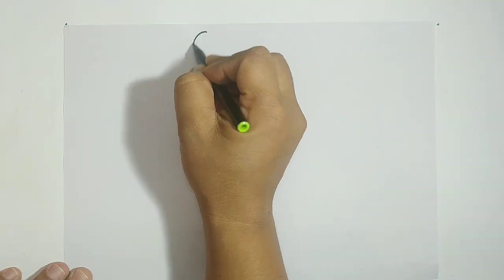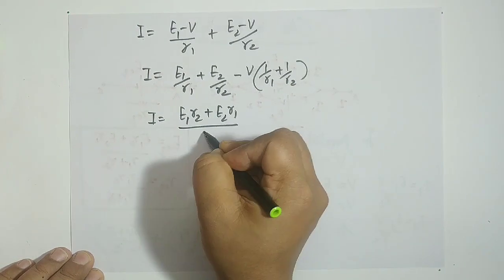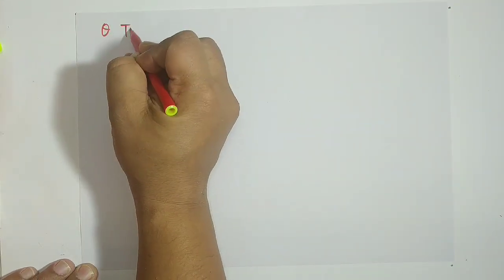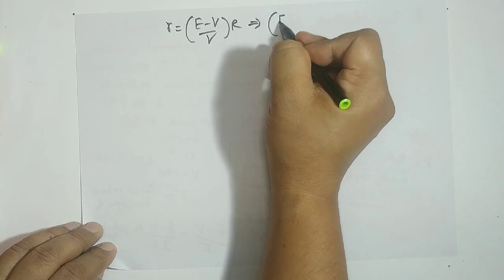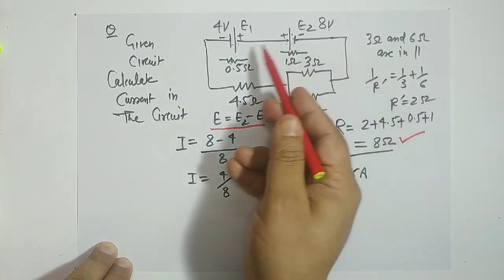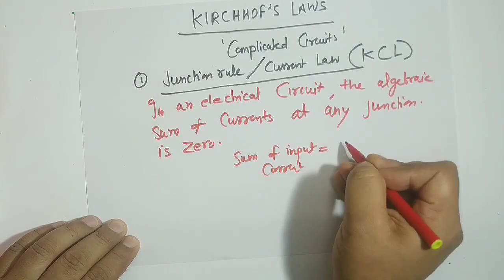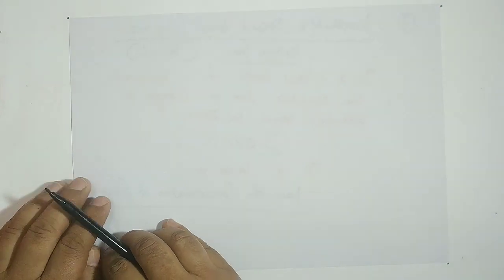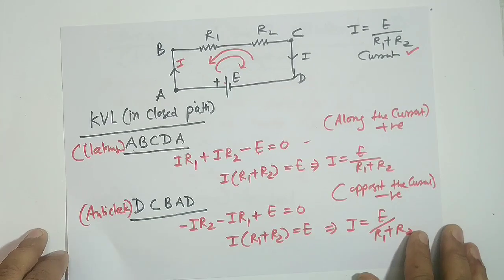Current Electricity-6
This Video is about Cells in Parallel Combination and Kirchhoff's Law.
Cells in Parallel Combination is explained. Examples of Cell Combination are discussed. Kirchhoff's First law and Second law is explained..